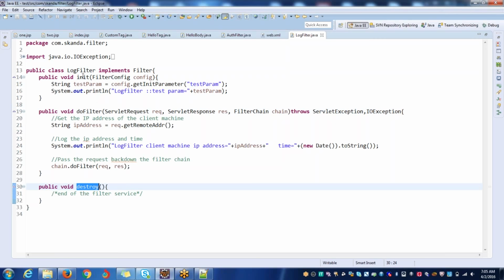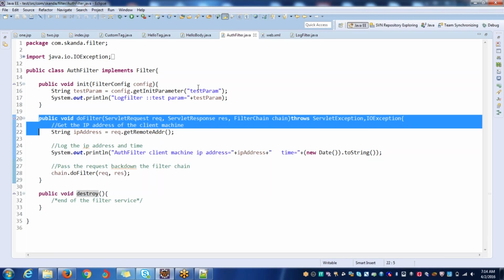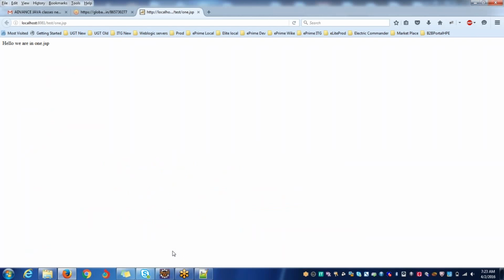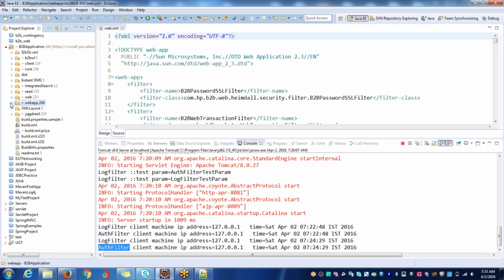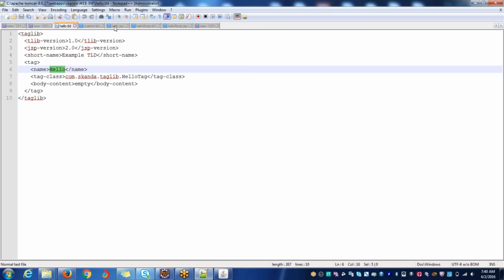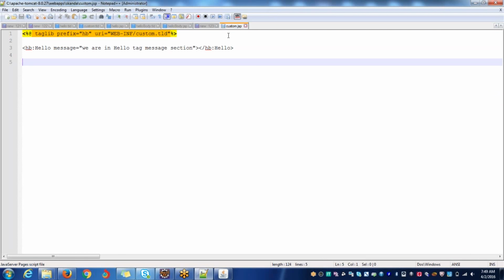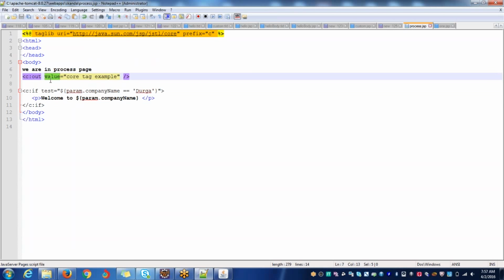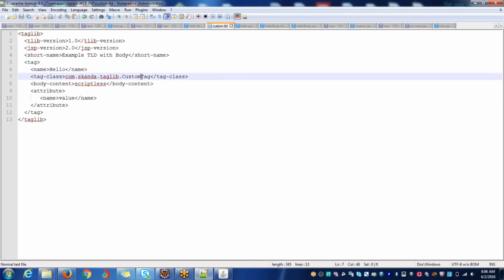Java tutorial | Advanced java Class - 23 | Online IT Tutorials